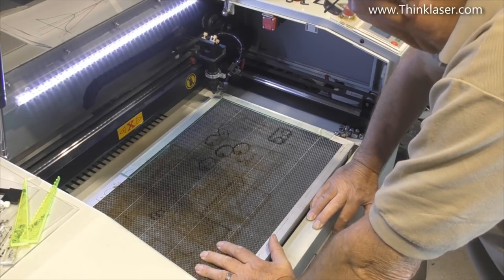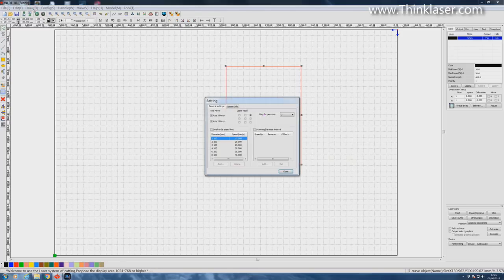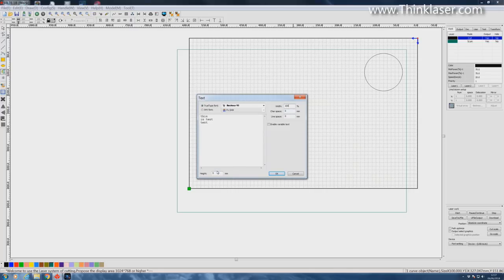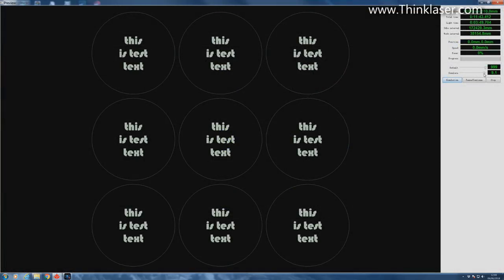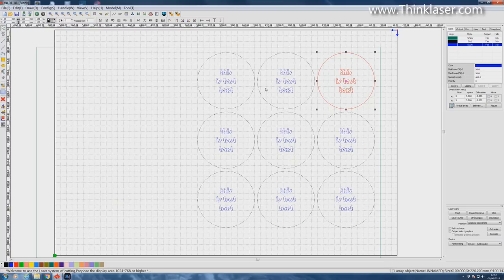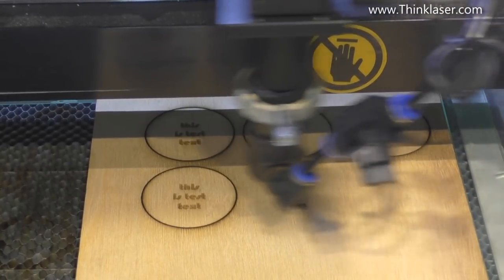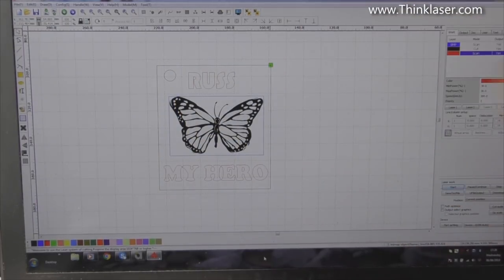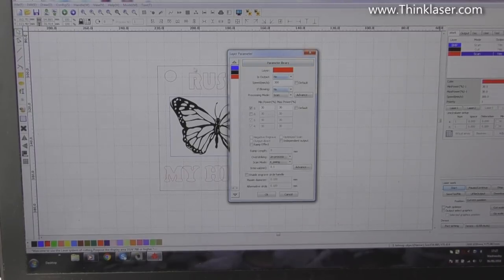How To Set Up A Laser Job For Best Results & Virtual Arrays (2018)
In this video, Russ explains how he sets up jobs for mass production and covers a little known, but very useful feature of RDWorks - Virtual Arrays.

Welcome to the 48th in our series of videos that aim to teach you how to use a laser cutter.

- Machine Set-up,
- Troubleshooting
- Building projects
- Laser Safety
- Laser theory
- Laser Cutting
- Laser Engraving
- Materials

Finance Available